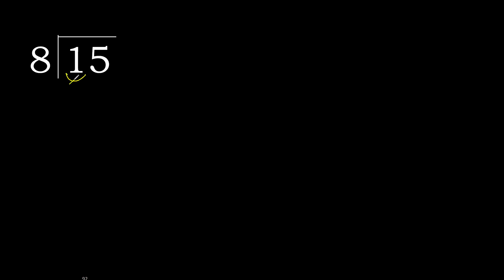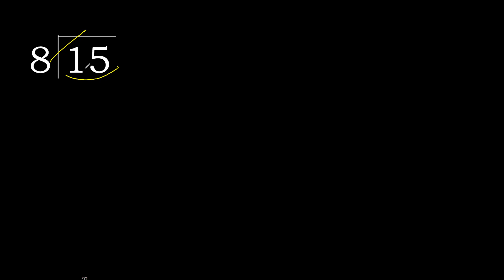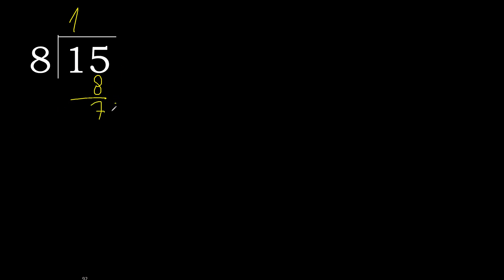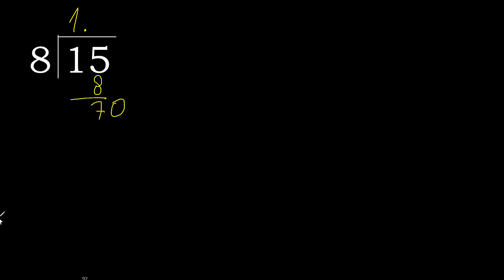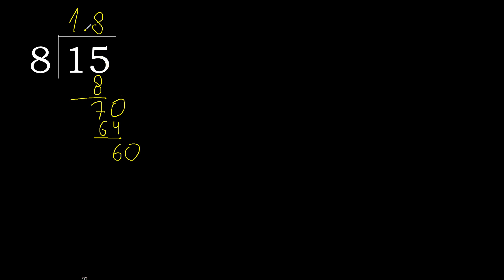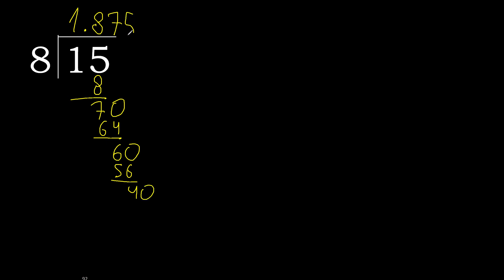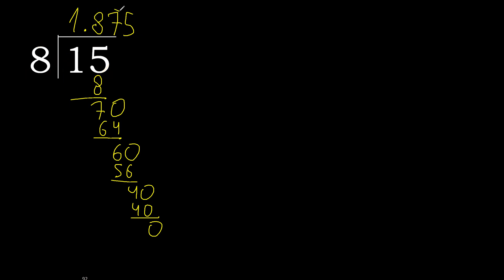Divide 15 by 8 , decimal result . Division with 1 Digit Divisors . How to do